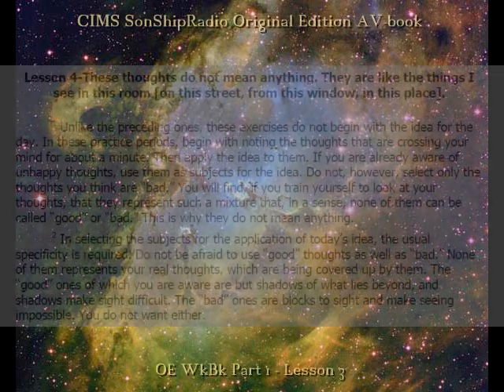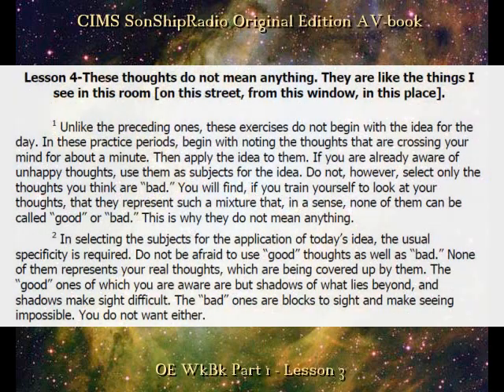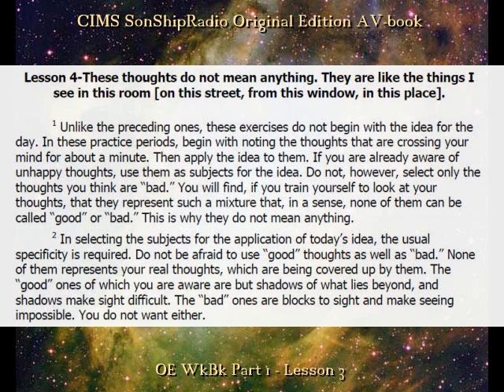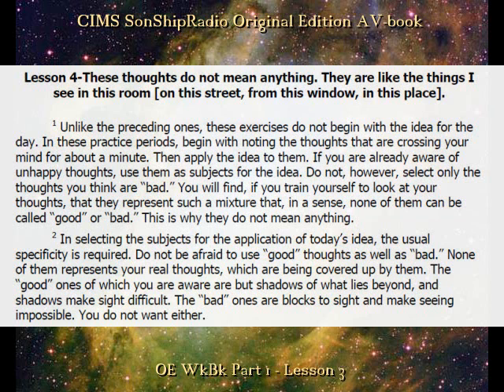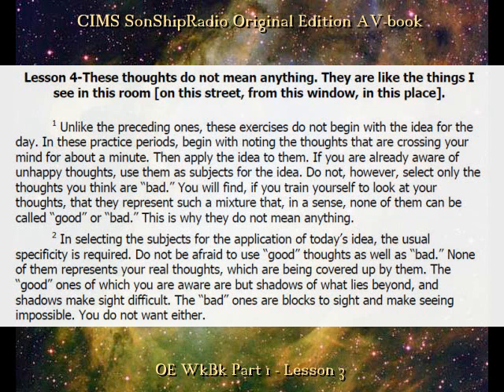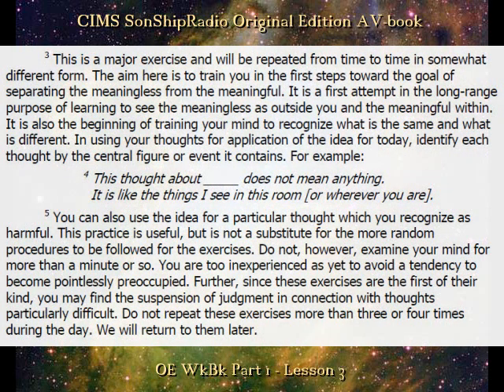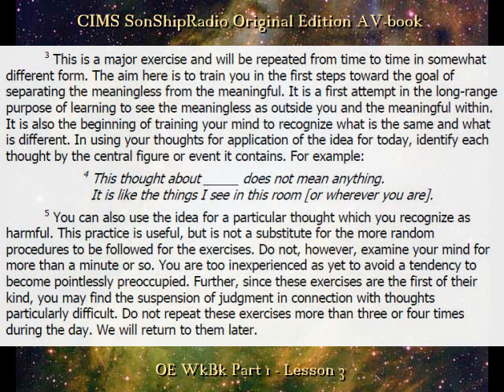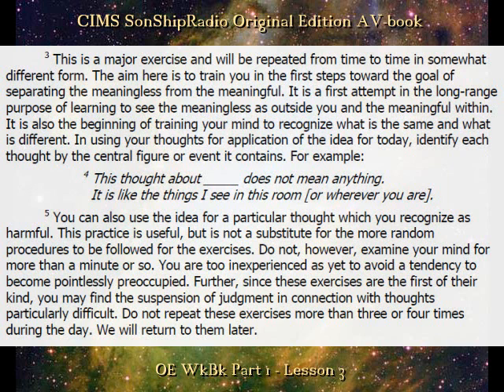Original Edition WkBk Lesson 4 -- CIMS SonShipRadio (av)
Original Edition WkBk Lesson 4 -- "These thoughts do not mean anything. They are like the things I see in this room [on this street, from this window, in this place]."